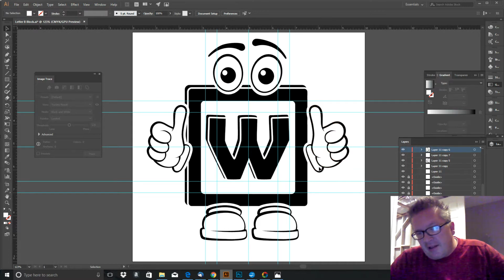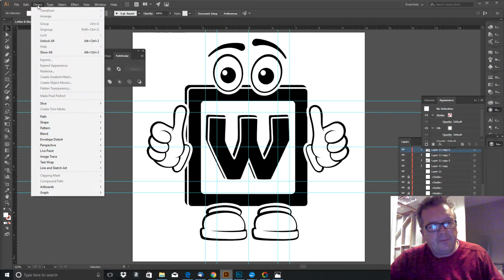Digital T-Shirt Shop - Another attempt at using Fiverr.com - FIVERR FAIL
So, I tried to use Fiverr.com again to do some design work.  I wasn't really happy with it, so I ended up doing the design myself.   Maybe I should call this a FIVERR FAIL.